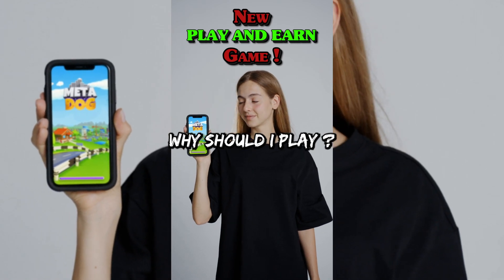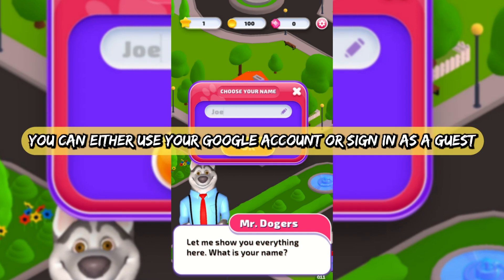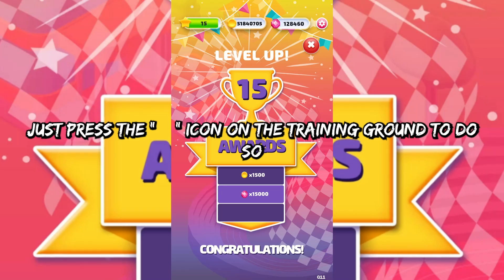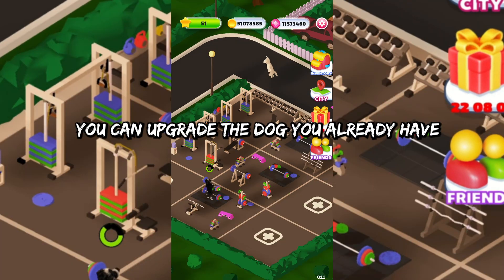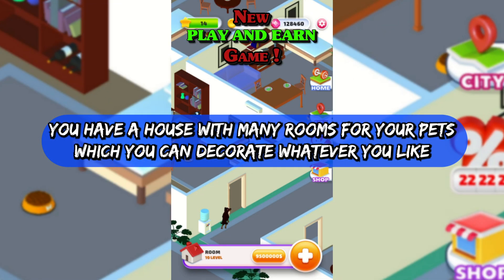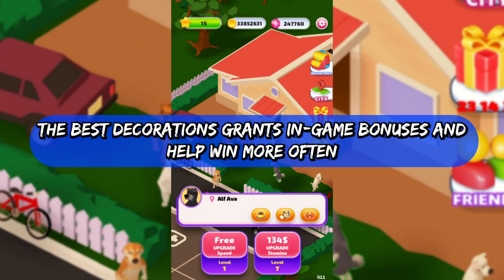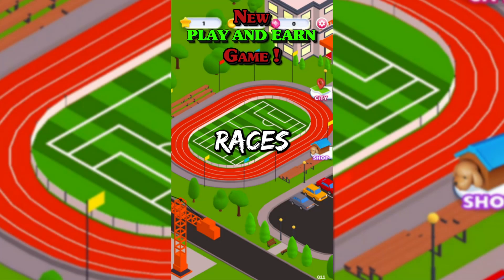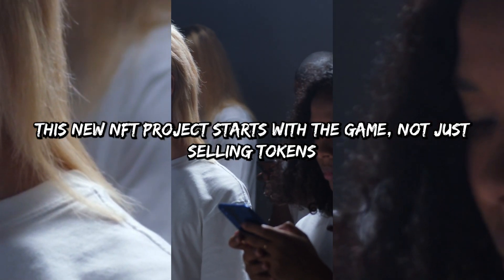Start playing free game with Play and Earn logic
This is Metadog, a free mobile game based on NFT; while it is in the alpha stage, you can start playing for free to earn tokens and get your own NFT.

We do not just sell images. We start from the game and then format it to NFT.
10k dogs with random DNA, more than 1*10^16 variations.